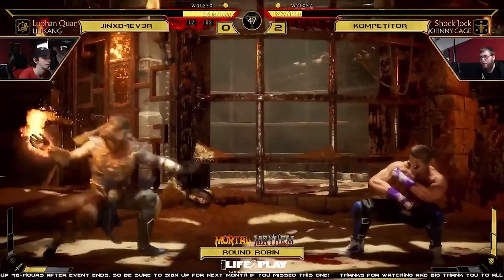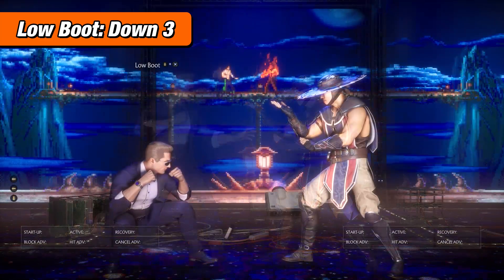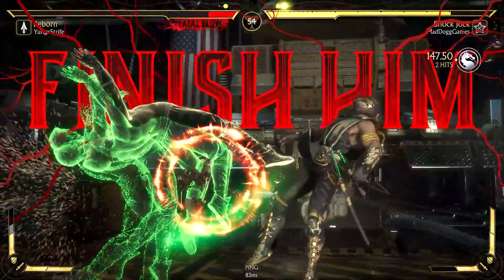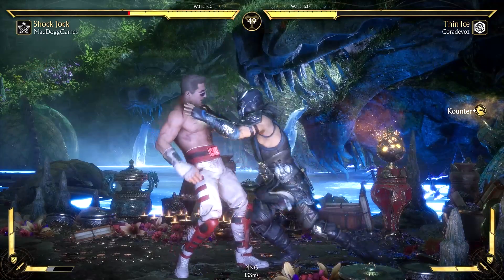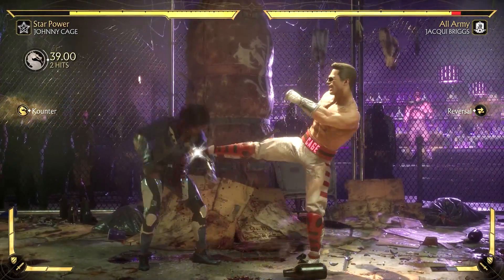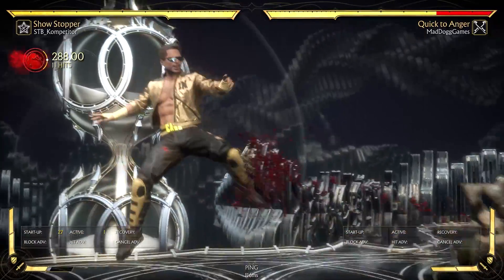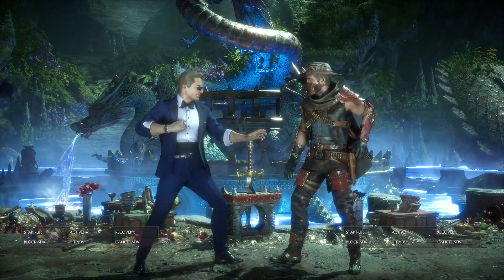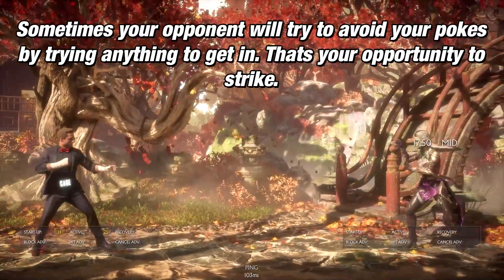How To Play Like A PRO JOHNNY CAGE (Ft The Kompetitor) - Mortal Kombat 11: Strategy Guide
Learn how to take Johnny Cage to the next level in Mortal Kombat 11. This video is featuring the Kompetitor!

SERIES GOAL:
► The purpose of this series is to provide essential tips that you need to know to take that character to the next level. I will be collabing with another person to get someone better insight and someone who has experience with that character.

BUTTON LAYOUT:
PS4:                   XBOX:
1 = Square        1 = X
2 = Triangle      2 = Y
3 = Cross          3 = A
4 = Circle          4 = B

SPECIAL DEFINITIONS:
; = Right After Animation
~ = Cancel into
AMP = Amplified
WF = Walk Forward (Hold Forward)
B = Back
F = Forward
JF = Jump Forward

0:00 Video Intro
O:07 The Kompetitor's Collab
0:46 Essential Tip #1
1:51 Essential Tip #2
2:28 Essential Tip #3
3:35 Essential Tip #4
5:02 Essential Tip #5
5:51 Essential Tip #6
6:45 Essential Tip #7
7:29 Essential Tip #8
8:27 Essential Tip #9
9:15 Essential Tip #10
9:59 Essential Tip #11
11:04 Essential Tip #12
12:06 Essential Tip #13
13:20 Essential Tip #14
14:38 Essential Tip #15
15:59 Video Outro

INTRO AND OUTRO MUSIC - Thanks for letting me use it!

Category

BACKROUND MUSIC